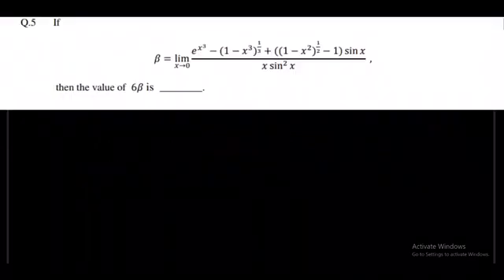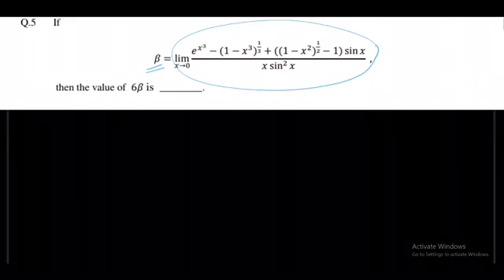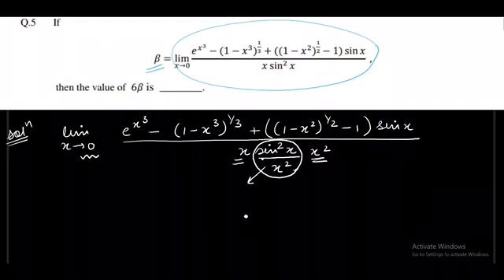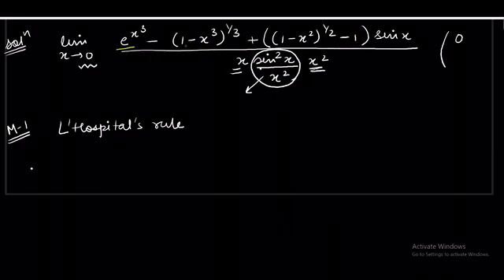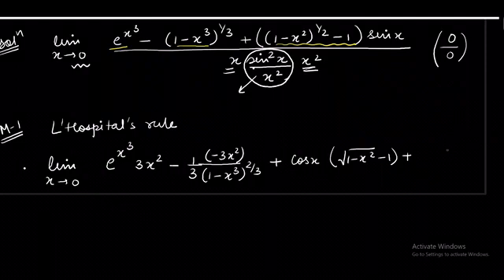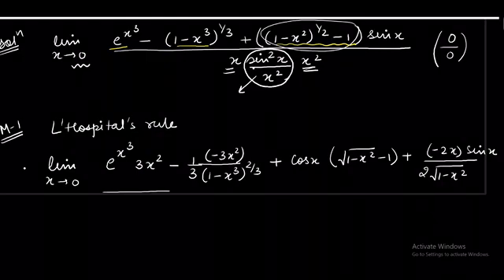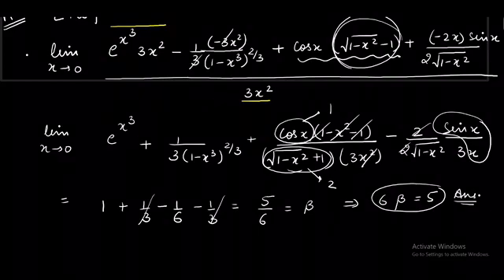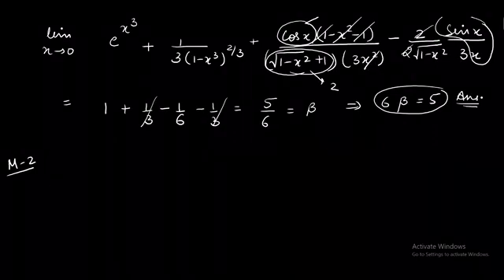TEN AMAZING JEE ADVANCE PYQ'S SERIES | VIDEO -3 | IITJEE | JEEADVANCE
Here you will find an interesting limits problem solved using 3 methods.